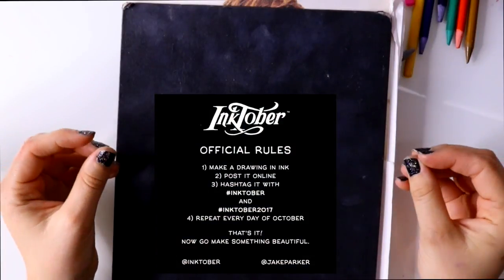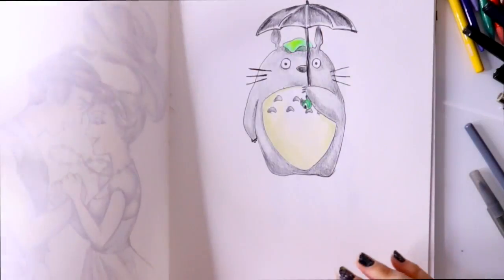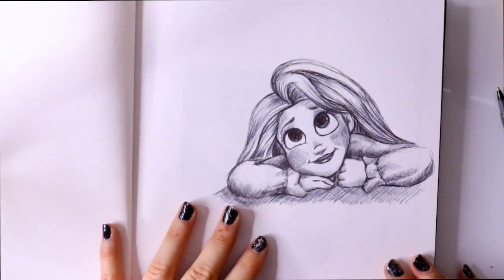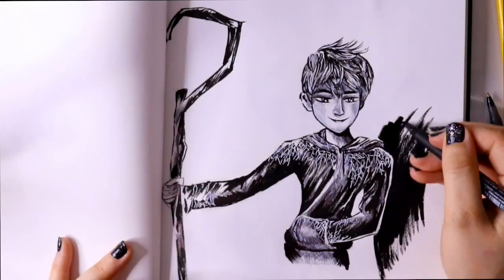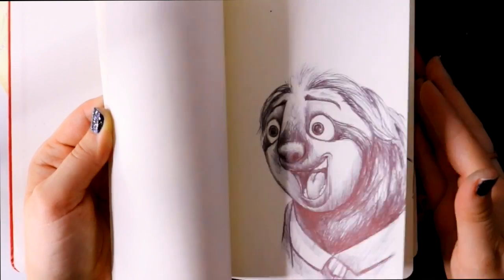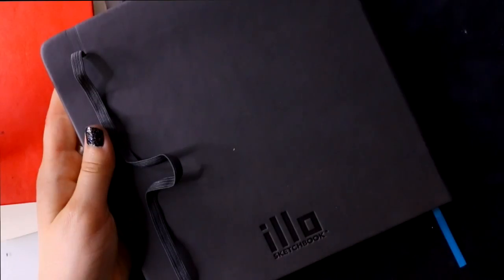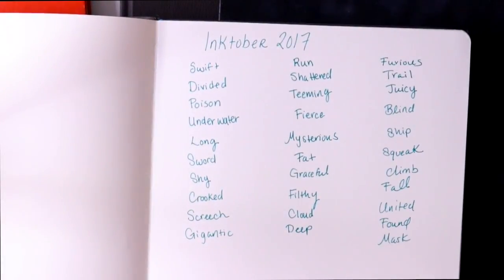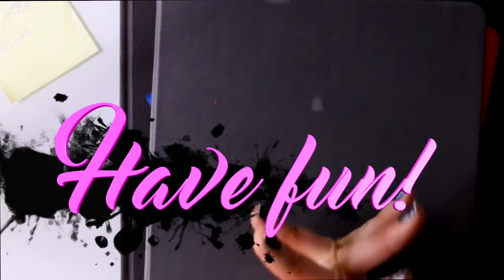How I Doodle for INKTOBER (Walk Through My FIRST Inktober Sketchbooks)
Here's Jake Parker's page on Inktober, I would listen to him if I were you ;) :

A lot of people ask, what's Inktober and how can you be a part of it? I explain how I go about my Inktober doodles for them month challenge and I even show my two first Inktober sketchbooks. I have been a part of Inktober for 3 years and  2017 will be my fourth!
You don't have to draw an ink doodle every single day, just try a couple of days in October! However, I will be doodling every day and posting my doodles on here for all of you. I CAN DO THIS!!!

My supplies for Inktober: BIC Ball Point Pens, the leftover ballpoint pens I find in a hotel room, ball point pens laying around my kitchen, ball point pens I steal from work.